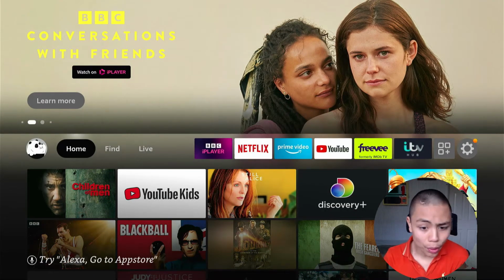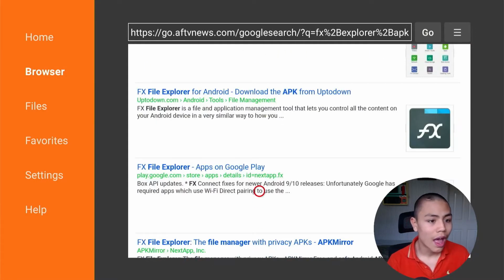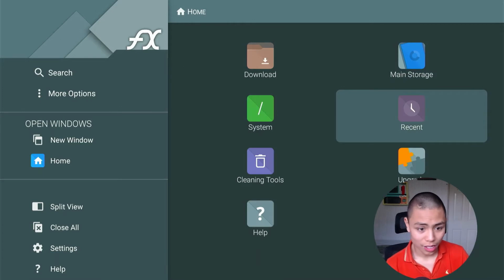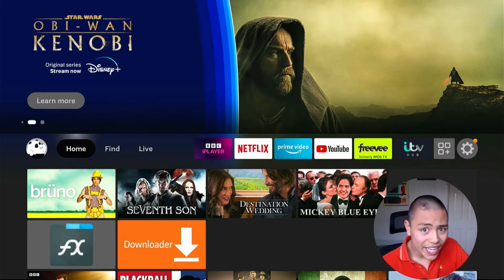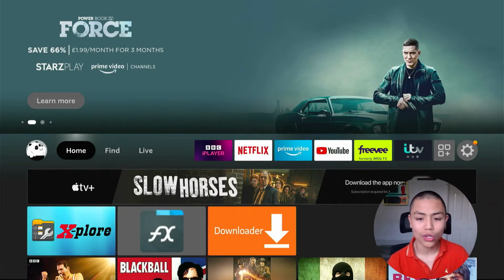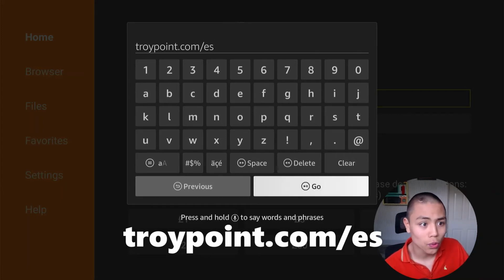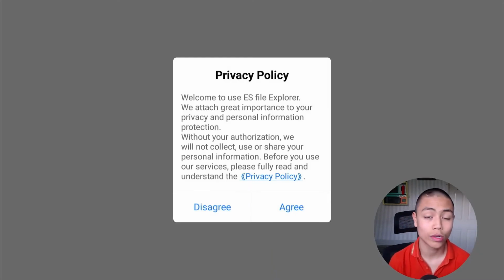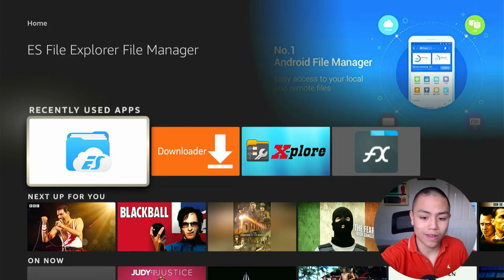🔴 BEST FREE FILE MANAGERS FOR FIRESTICK 🔴